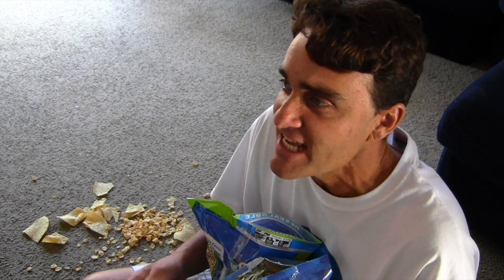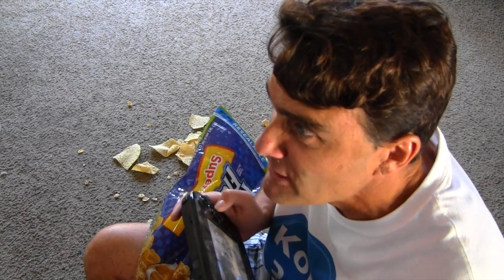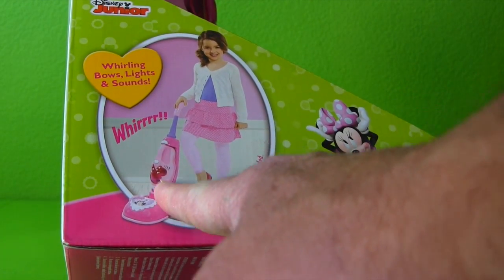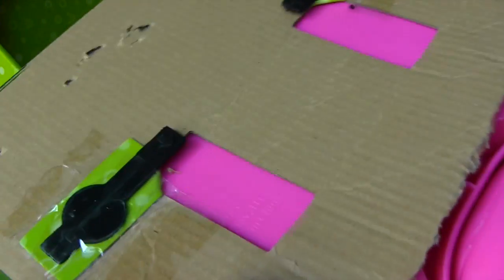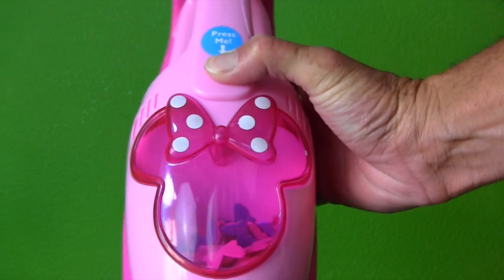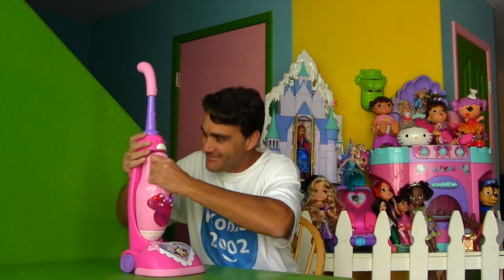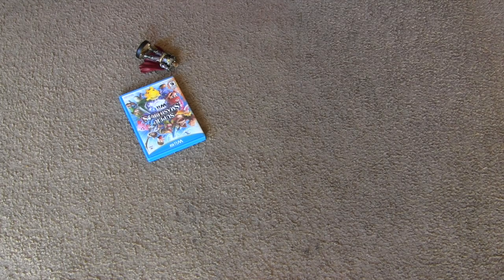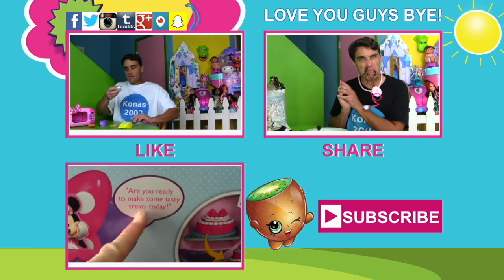Minnie’s Bowtique Twinkle Bows Vacuum Cleaner ! || Disney Toy Reviews || Konas2002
My mean dad took my video games away until I clean up my mess so I got the Minnie Mouse Twinkle Bows Vacuum Cleaner to help!

Minnie’s  Bowtique Twinkle Bows 2 in 1 Play Vacuum Cleaner
Your child can clean up the biggest pretend messes with the Minnie's Bowtique 2-in-1 Play Vacuum Cleaner. Remove the small vacuum for pretend cleaning couches, chairs or hard-to-reach areas, or keep the vacuum in the base for traditional cleaning. Minnie's pretty bow lights the way ahead and pearly beads swirl around in the clear canister as your child cleans. With lights and realistic sounds, your little helper will be ready to take on any imaginary mess that he or she can find.

Could we call ourselves an unboxing channel if we didn’t indulge in the magical world of Disney? I think not. Here at Konas2002 we love all things Disney and Disney Pixar. From Frozen games, Toy Story action figures, to Disney Cars games we are giving you all the details on the best Disney toys. Watch, review, and play along with us as we create our own Toy Story with the magic of Disney. Keep it locked here for toy videos for children like Doc McStuffins toys, inside out toys, and more frozen toys!

MORE DISNEY PRINCESS VIDEOS!

1, Audio used in this video:
[Rough and Tumble]
[Fun Frolicks]
[Kooks Cant Read]